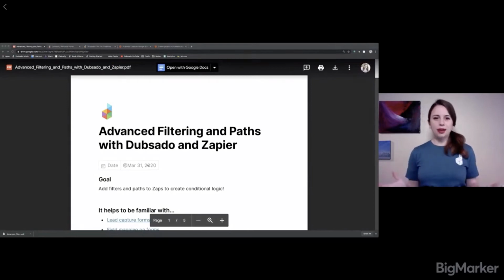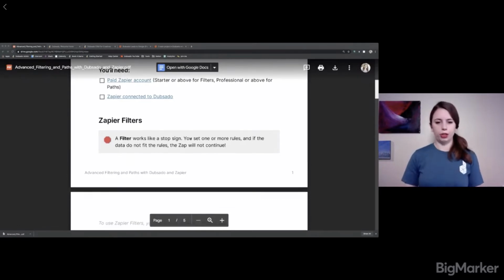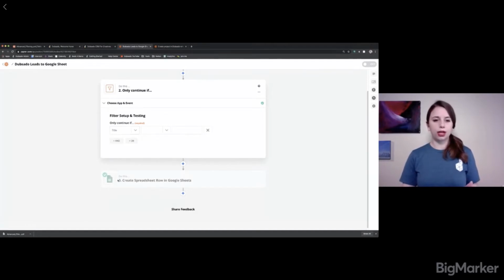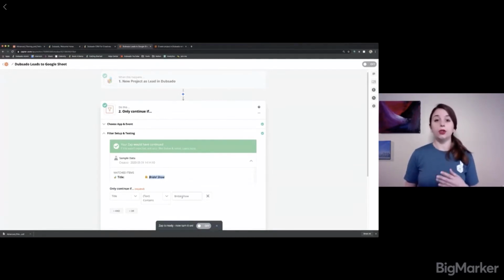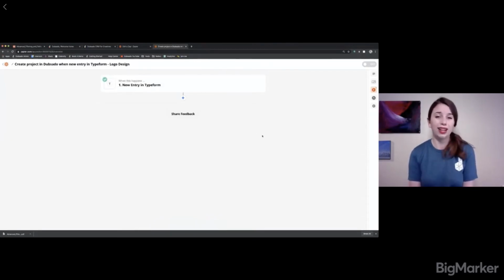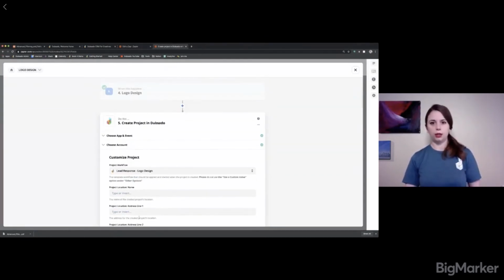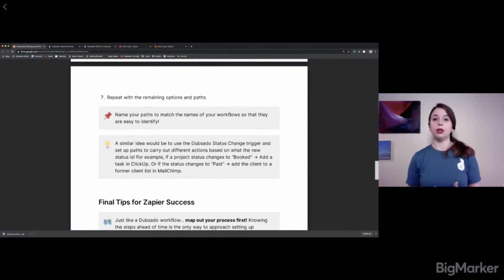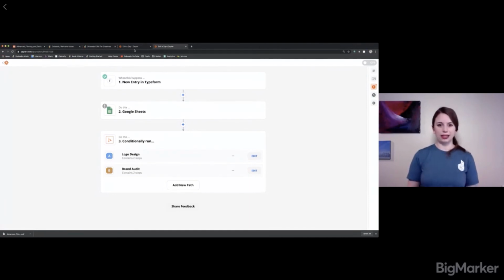Advanced Filtering and Paths with Dubsado and Zapier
In the final webinar of our three-part Zapier series, we’re taking a look at using Filters and Paths in your Zaps. Using Filters and Paths allow you to create smarter Zaps that only run when certain conditions are met. Only want your Zap to run when a certain lead capture form is filled out? Don’t miss this webinar!

*Please note that the techniques covered will require a paid Zapier account to replicate.

00:00 - Intro
03:14 - Filters
06:29 - Adding a filter to your Zap
09:49 - Testing a filter
13:37 - Paths
17:08 - Building a path
23:48 - More ideas for using filters and paths
25:32 - Tips for success with automation